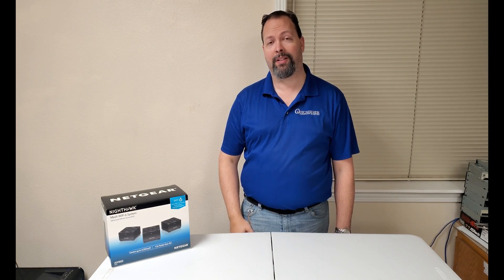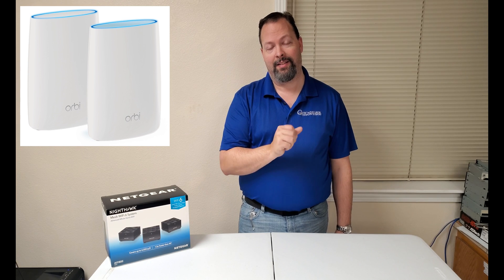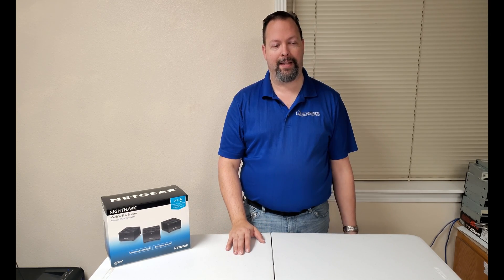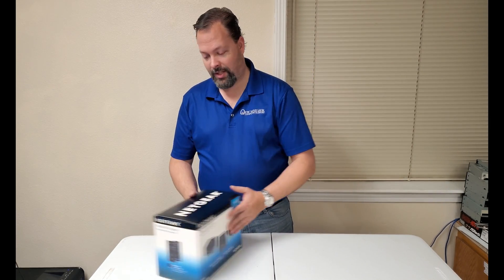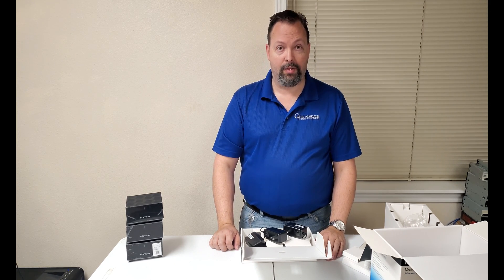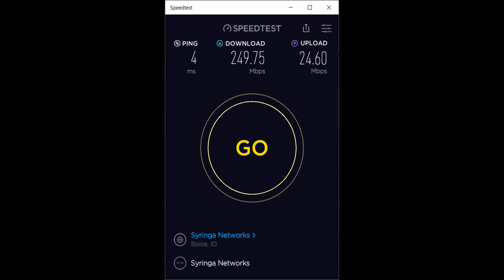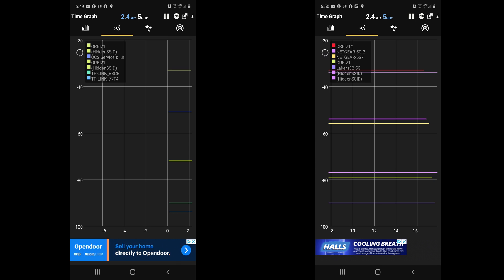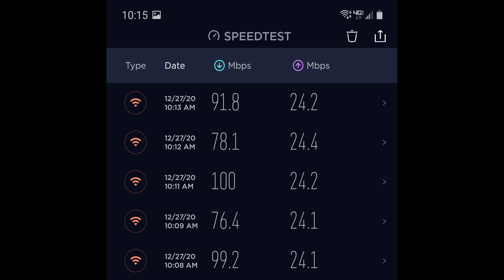Netgear Nighthawk Mesh WiFi 6 System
Replacing the Orbi Mini with the Netgear Nighthawk Mesh WiFi 6 System.

Time Stamps:

  0:00  Greetings
  1:05  Unboxing
  5:07  Baseline Speed Test
  5:31  Shop Orbi Signal to Noise -db
  6:20  Dining Room Orbi Signal to Noise -db
  6:48  Bedroom Upstairs Orbi Signal to Noise -db
  7:01  Master Bedroom Orbi Signal to Noise -db
  7:25  Living Room Orbi Signal to Noise -db
  7:54  Downstairs Bedroom Orbi Signal to Noise -db
  8:17  Orbi Speed Test Results
  9:09  Dining Room Nighthawk Signal to Noise -db
  9:35  Bedroom Upstairs Nighthawk Signal to Noise -db
10:05  Master Bedroom Nighthawk Signal to Noise -db
10:45  Living Room Nighthawk Signal to Noise -db
10:57  Downstairs Bedroom Nighthawk Signal to Noise -db
11:20  Nighthawk Speed Test Results
12:24  Recommendation Thoughts
13:12  One Grievance
14:13  Out of Box Thoughts
14:41  Thank you for watching!